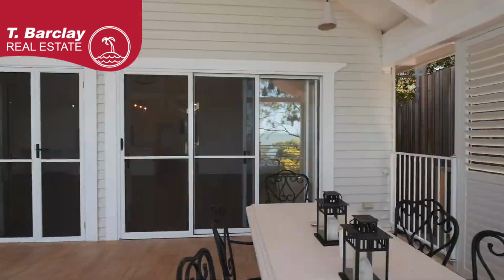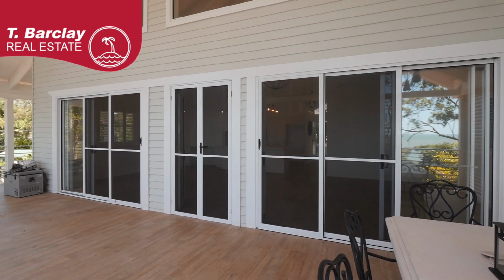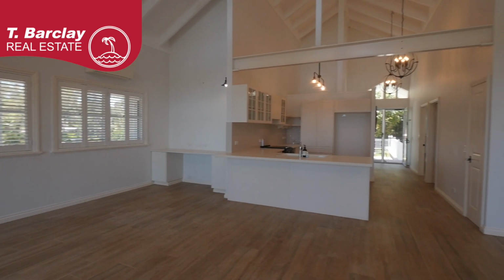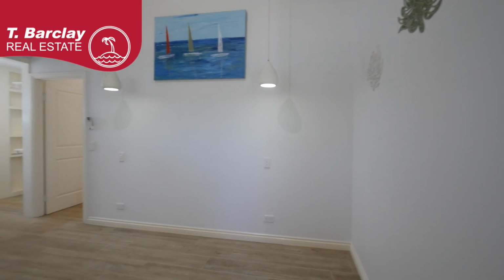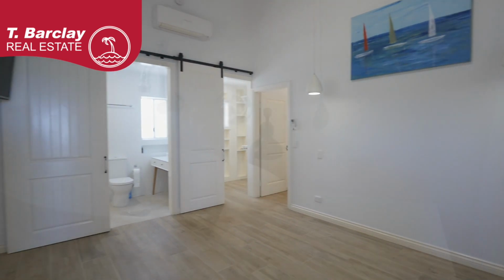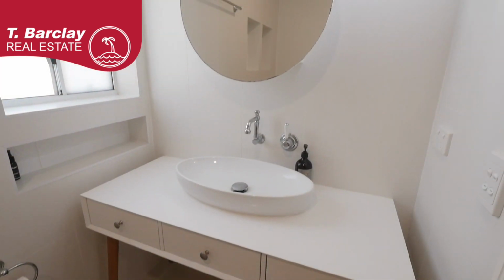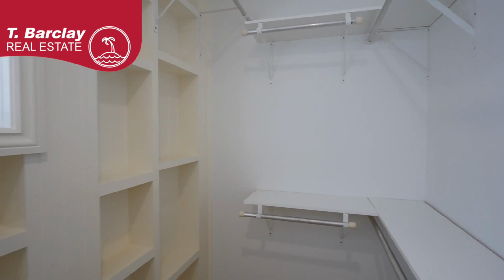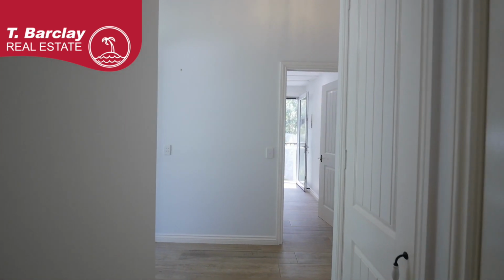59 Perulpa Drive, Lamb island - Hampton Style Waterfront Home on 900m2 [SOLD]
Exquisite Hampton Style Waterfront Home on 900m2 - 4 Years Young.

Clean lines, high ceilings, unbeatable sea views and pristine Hampton style are what this 4 year old waterfront haven on Lamb Island is all about. Enter the light and airy home through wide opening double glass doors and be greeted with soaring raked ceilings with exposed beams and classy chandeliers.
Tiled throughout with spanish-made tiles, the wooden look floors are hard wearing, easy care and maintenance free.
The large open plan living and dining are positioned to take advantage of the picturesque bay views and sea breezes.
Large opening sliding stacker doors from the open plan kitchen and living area lead out onto a spacious tiled verandah to take in the spectacular north facing views of Southern Moreton Bay, Peel Island, North Stradbroke Island, and Moreton Island in the distance. Views like this can't be beaten.
The farmhouse style kitchen is located centrally, with quartz caesar stone bench tops and extra deep ceramic double butler's sink. Equipped with a stylish British-made Belling gas cook top with 2 independent electric ovens for the cooking aficionado.
The master bedroom has air conditioning, built in bedside lighting, high ceilings, a door leading onto the verandah, walk in wardrobe and en-suite. The en-suite is tiled from floor to ceiling with a screen less shower.
The second bedroom has air conditioning unit and large built in wardrobe. Features of the home: - Split system air conditioning units in every room - Solar hot water - 6.6kW solar electricity system with automatic back up lithium battery system - Quality glazed porcelain spanish tiles throughout - Timber verandahs on the north and south sides
A carport and Hampton style garden shed with french doors on a concrete slab complete the package. Elevated 14m above sea level, with no threat of flooding, you are certain to feel the lovely cooling sea breezes in summer - open the front entrance doors for better cross flow ventilation. All doors and windows have insect screening with timber shutters.
The land size is 900m2 and slopes down to a large level area close to the water's edge with the potential to create a lovely seating area and fire pit should you wish.
Council rates are approx $620/quarter including town water usage. Waterfront homes of this calibre rarely become available, especially on the peaceful Lamb Island. Isn't it time you made the lifestyle change?

ABOUT LAMB ISLAND
Lamb Island (Ngudooroo) is the second smallest of the Southern Moreton Bay Islands with excellent fishing, kayaking, sailing and deep water moorings on our doorstep. We have about 500 residents and a small community feel compared to the larger suburban islands Russell and Macleay. Get your local honey, freshly roasted coffee, organic microgreens, edible mushrooms, local artwork and handmade soap from some of the local small businesses on Lamb. There are many groups and activities to keep you occupied, from Yoga and Tai Chi classes, community bushcare days, to trivia nights and pool and table tennis competitions at the Rec Club. We are just a 21 minute Translink passenger ferry to Redland Bay, Brisbane where there is free car parking and the Weinam Creek Development is in the pipeline. We have mains water, electricity, NBN internet, public tennis court, playground, BBQ area and swimming area, off-leash dog park, community garden, free rubbish dump, Lamb Island Recreational Club and a small shop. Woolworths deliver here every day of the week for a small delivery fee. There are essentials such as schools, post office, pharmacies, medical centres, hardware stores and cafes on the neighbouring islands Macleay and Russell which are a free 5 minute inter-island ferry away. The vehicle barge is $60 each way for residents leaving from Redland Bay, Brisbane. The Island jetties are currently undergoing a major revamp with work on the Lamb jetty already commenced. The islands are moving ahead and undergoing a building boom which is to be expected for a region only 50 mins to Brisbane City and 50 mins to the Gold Coast. The secret's out and more people are discovering our beautiful islands.